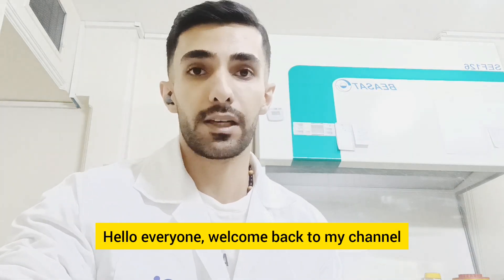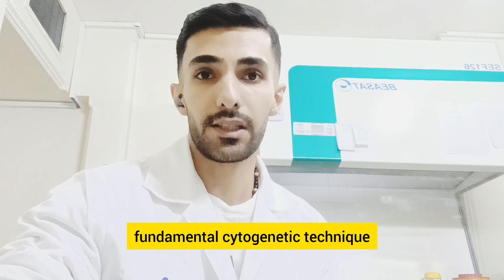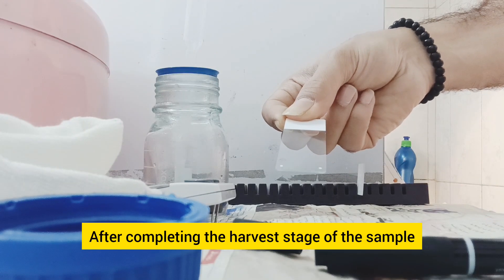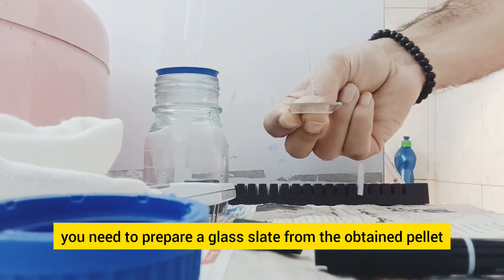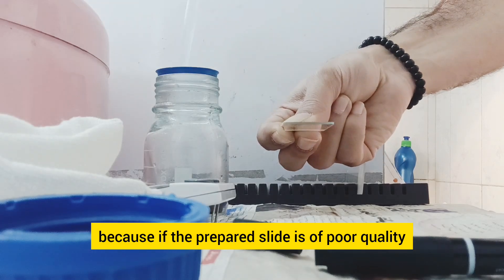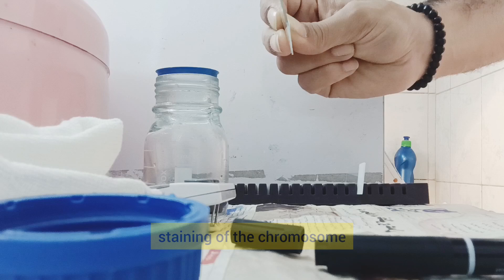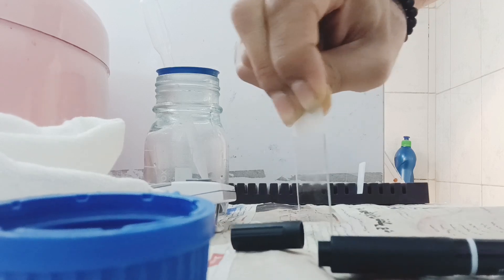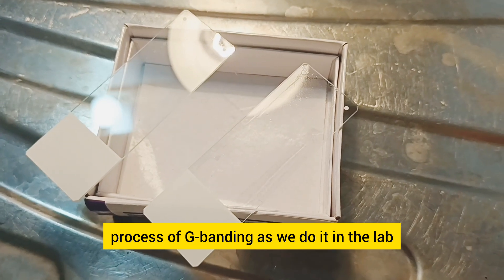G- Banding technique| Step By Step Cytogenetics Guide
Welcome to Sciencium, your trusted channel for learning about the fascinating world of genetics and cytogenetics. In this comprehensive video, we dive deep into G-banding, one of the most fundamental techniques used in chromosome analysis. Whether you're a student, researcher, lab technician, or simply curious about human genetics, this step-by-step cytogenetics tutorial will help you understand the theory, process, and significance of G-banding (Giemsa banding.

👉 **What You'll Learn in This Video**:
✅ What is G-banding?
✅ History and origin of G-banding in cytogenetics
✅ Step-by-step procedure of G-banding
✅ How to prepare and treat metaphase chromosome slides
✅ Giemsa stain: Why it’s used and how it works
✅ Interpretation of G-banded karyotypes
✅ Applications of G-banding in clinical genetics and diagnostics
✅ Common chromosomal abnormalities detected by G-banding (Down syndrome, Turner syndrome, etc.)
✅ Advantages and limitations of G-banding compared to molecular techniques (FISH, microarray)

📚 Why G-Banding Matters
G-banding is a cytogenetic technique used to produce a visible karyotype by staining condensed chromosomes. This method allows cytogeneticists to detect structural abnormalities, translocations, deletions, duplications, and aneuploidies. It remains an essential diagnostic tool in clinical genetics, cancer diagnosis, and prenatal testing.

🧪 If you're working in a genetics lab or studying to become a clinical cytogeneticist, mastering G-banding is a critical skill. This video offers real-life lab visuals, high-quality metaphase images, and clear scientific explanations tailored for undergraduate, graduate, and medical laboratory science students.

💡 **Related Topics and Future Videos**:
🔹 Introduction to Karyotyping
🔹 High-resolution banding techniques
🔹 FISH (Fluorescence In Situ Hybridization) explained
🔹 Comparative Genomic Hybridization (CGH)
🔹 Prenatal cytogenetics
🔹 Chromosomal abnormalities and syndromes
🔹 Cell culture techniques in cytogenetics
🔹 Clinical case studies in chromosome pathology

Have a question about **G-banding** or a topic you want us to cover? Drop it in the comments! We love hearing from our viewers.

📸 Follow Us for More Science Content